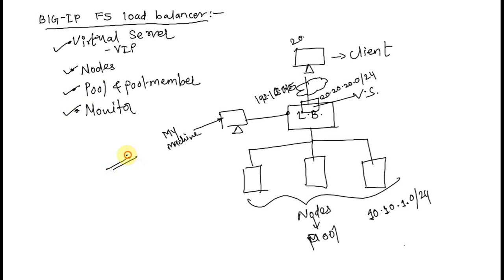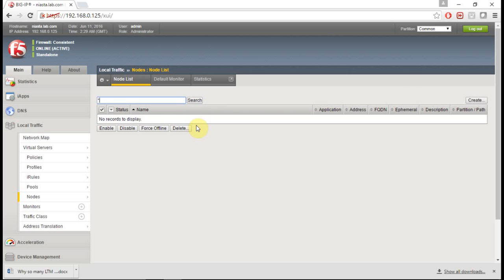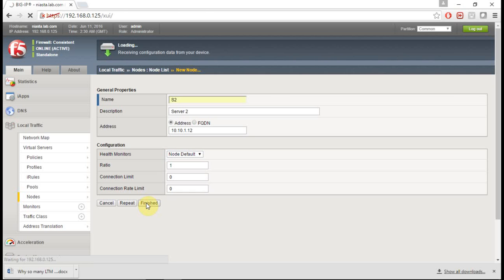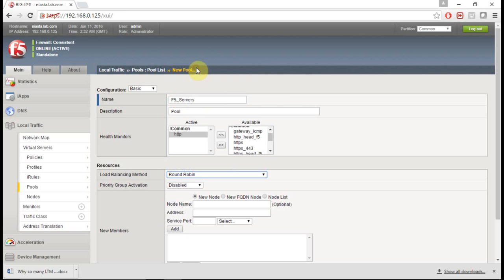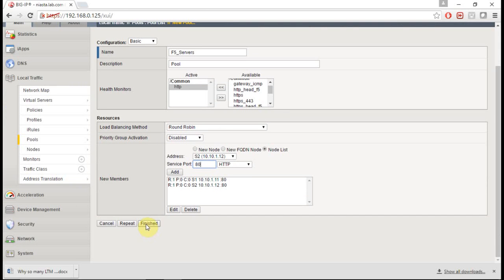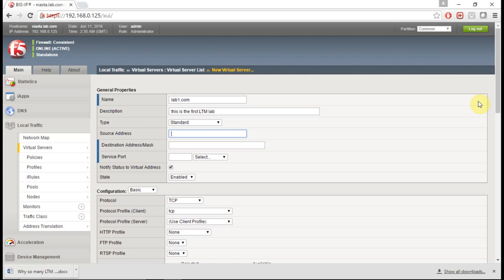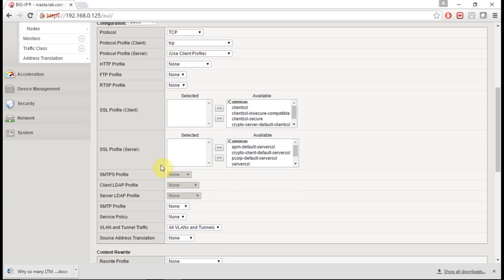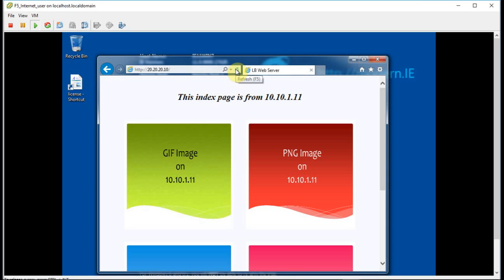BIG-IP F5 LOAD BALANCER CONFIGURATION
It's time to get your hands dirty!!!
Configure -
1. Node
2. Pool
3. Pool-member
4.
Virtual Server